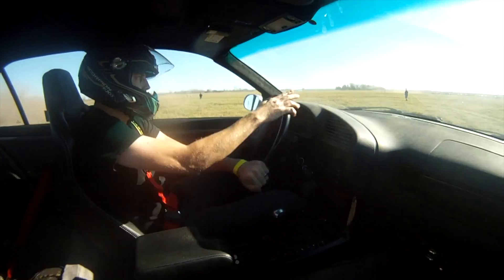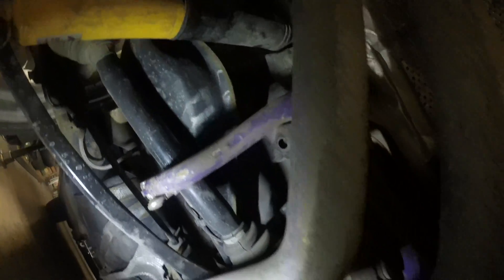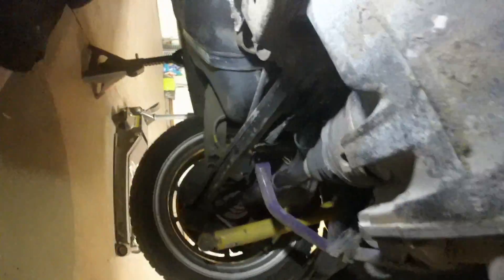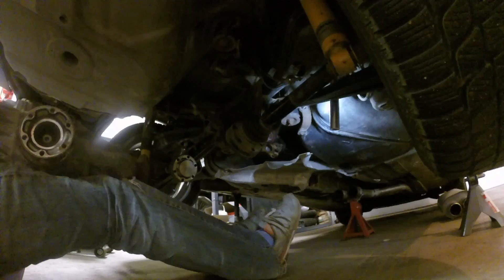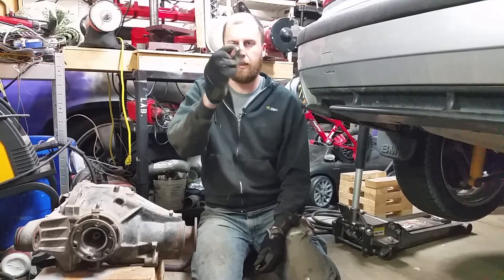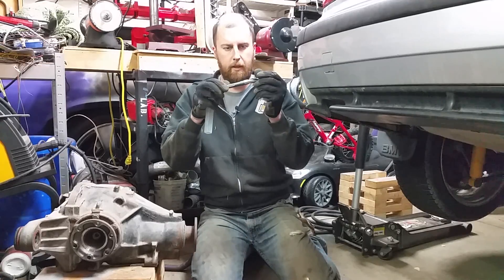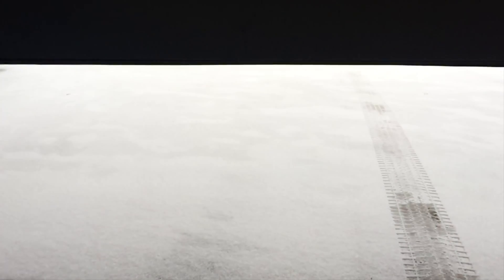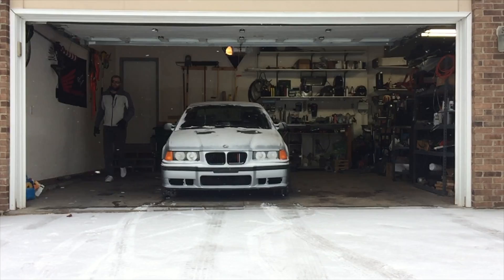E36 14mm Diff Bolt Upgrade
I've broken two stock 12mm diff bolts, so it was time to try something new. Enter a 14mm grade 10.9 bolt - here's what it takes to install.

The new bolt is from the suspension of an X5: BMW part number 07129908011, cost was about $6.